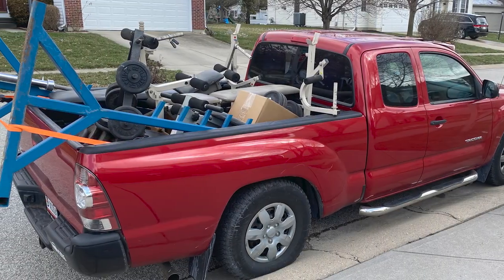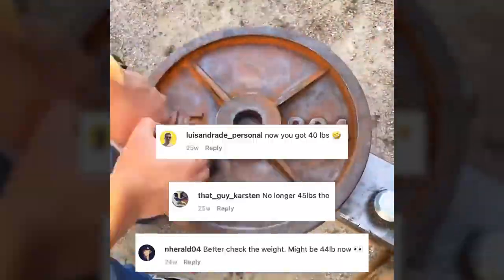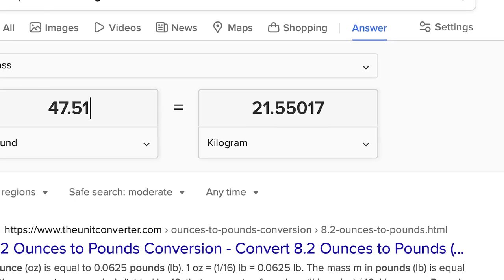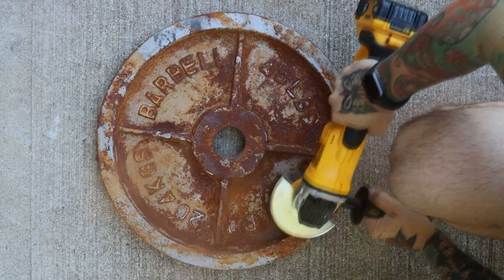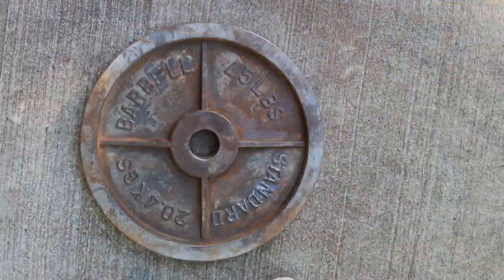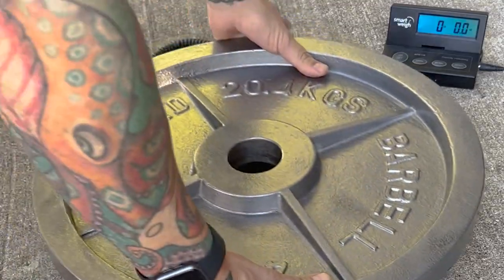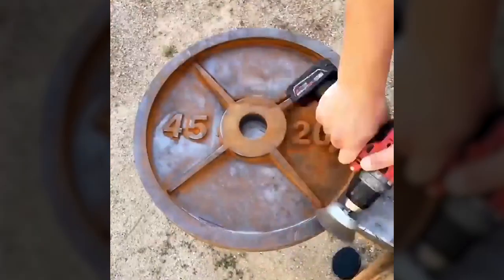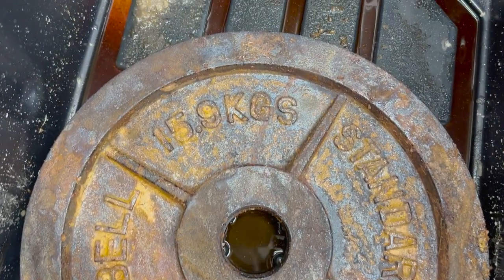Which is heavier - a clean weight plate or a rusty weight plate?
Which weight plate weighs more? The clean plate or the rusty plate? This is the extended version of my popular Youtube short.